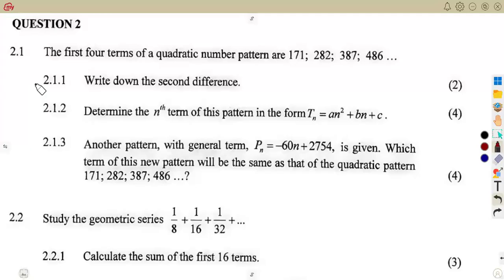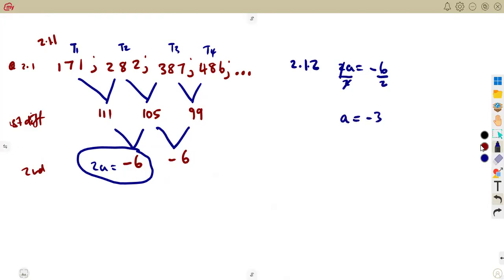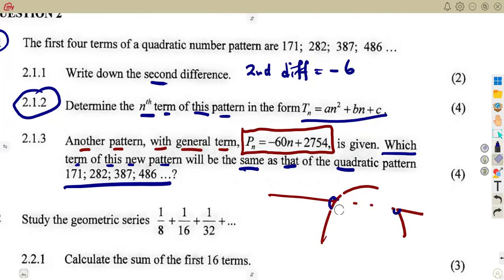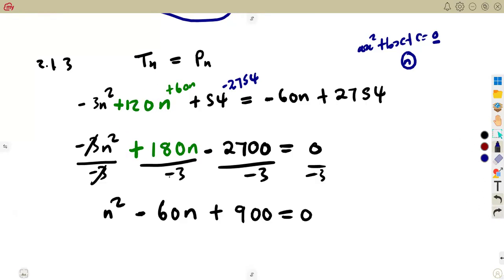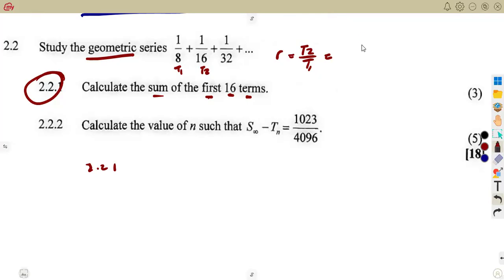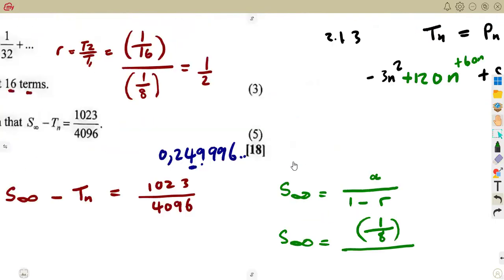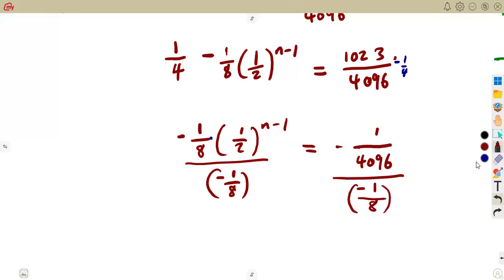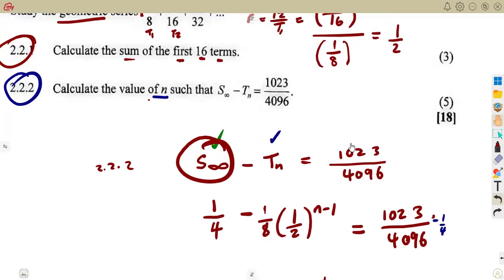Mathematics Grade 12 Number Patterns , Sequences and Series Exam Term 1 Revision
Mathematics Grade 12 Number Patterns , Sequences and Series Exam Term 1 Revision @mathszoneafricanmotives